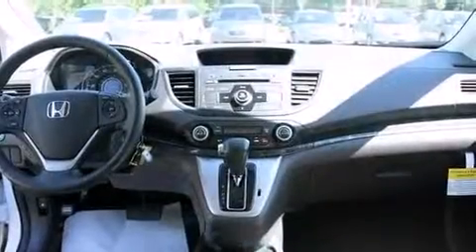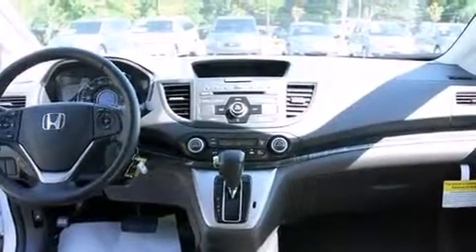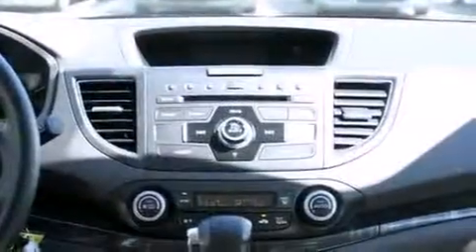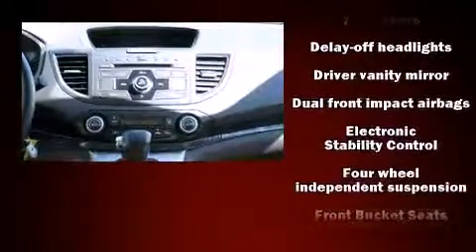2014 Honda CR-V EX-L in Tallahassee, FL 32304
Proctor Honda
2373  West Tennessee Street

The 2014 Honda CR-V. Smooth gearshifts are achieved thanks to the efficient 4 cylinder engine, providing a spirited, yet composed ride and drive. All of the premium features expected of a Honda are offered, including: a rear window wiper, 1-touch window functionality, a tachometer, a trip computer, heated seats, power windows, and more. Features such as automatic climate control and leather upholstery prove that economical transportation does not need to be sparsely equipped. For drivers who enjoy the natural environment, a power moon roof allows an infusion of fresh air. Audio features include a CD player with MP3 capability, steering wheel mounted audio controls, and 7 speakers, providing excellent sound throughout the cabin. Honda ensures the safety and security of its passengers with equipment such as: dual front impact airbags with occupant sensing airbag, head curtain airbags, traction control, brake assist, a panic alarm, and 4 wheel disc brakes with ABS. Electronic stability control stands out as a technologically savvy innovation, keeping you better connected to the road. We offer competitive pricing, and the area's best shopping experience. Stop by our dealership or give us a call for more information.